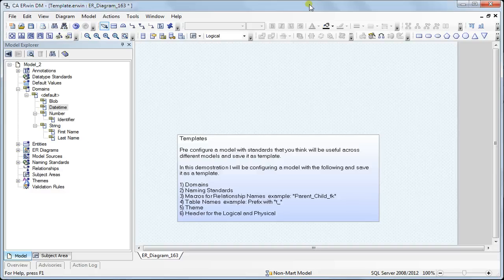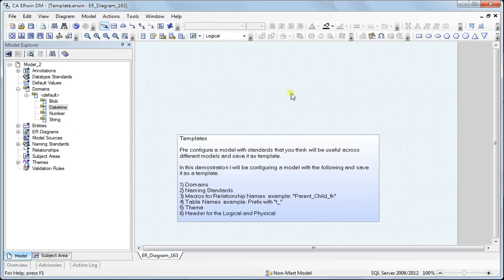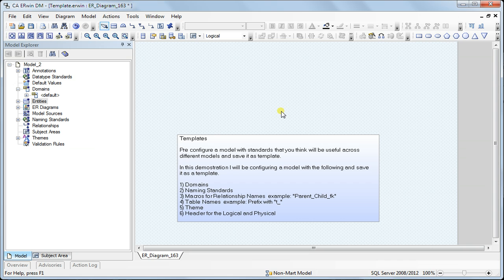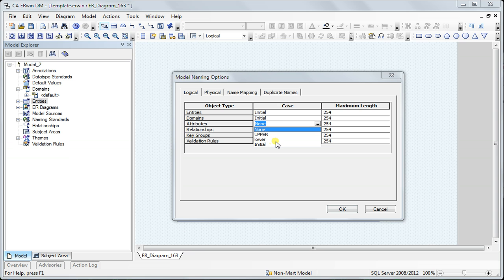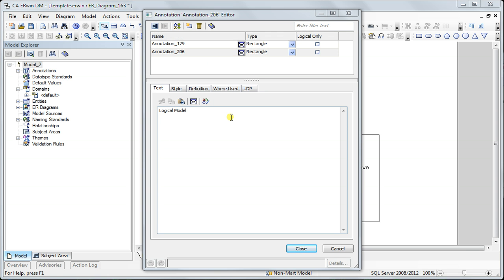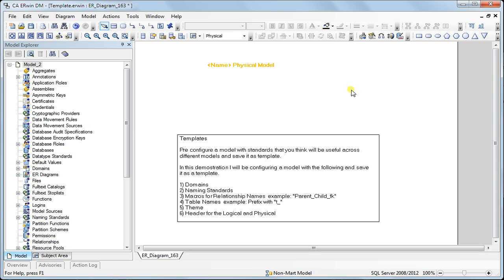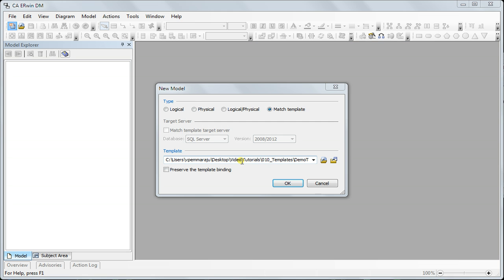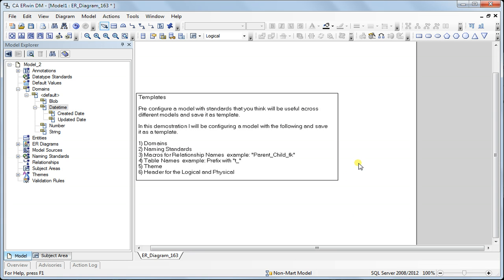010 ERwin Data Modeler Template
This video shows how to create a template and use this template to create new Models.